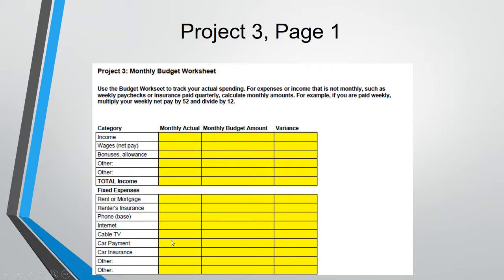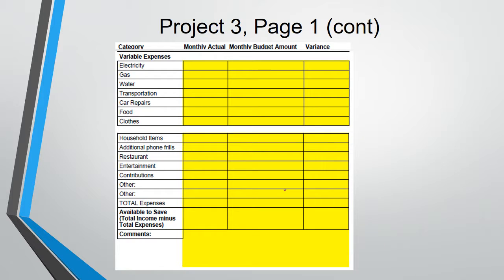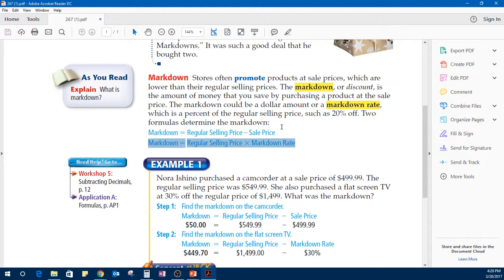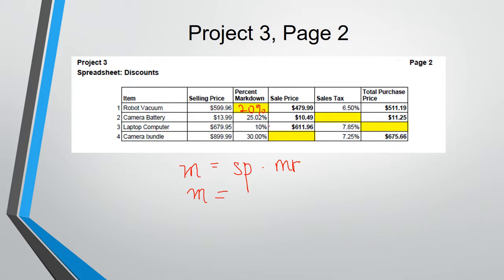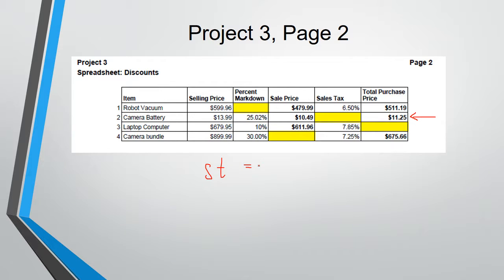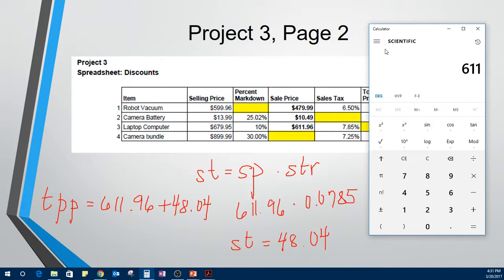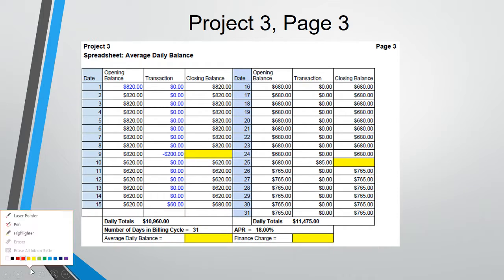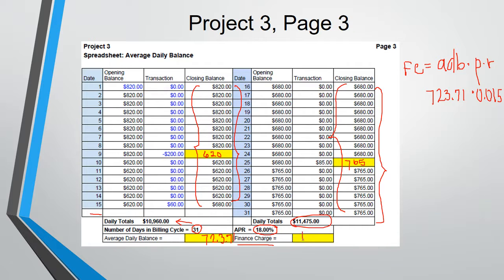Business Math A Project 3 Hints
This video goes over Project 3 of your Business Math A course.
Page 2 help starts at the 6 minute mark.
Page 3 help starts at the 20 minute mark.